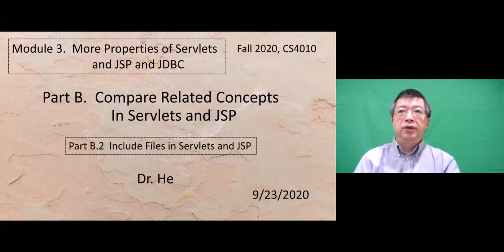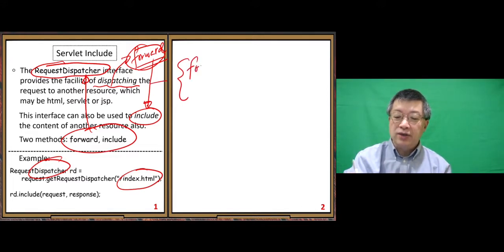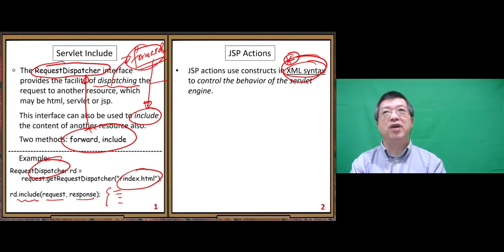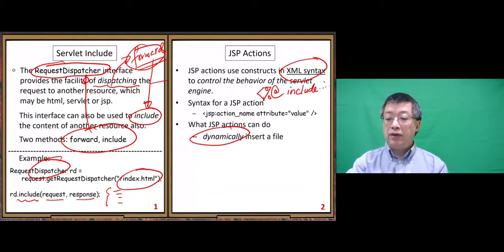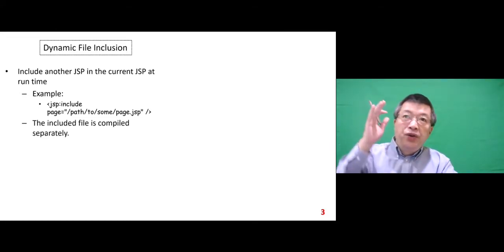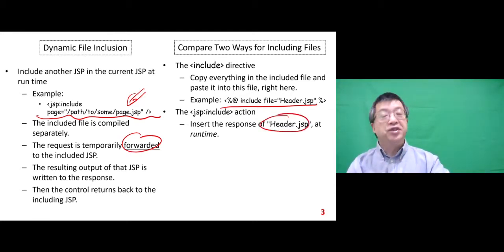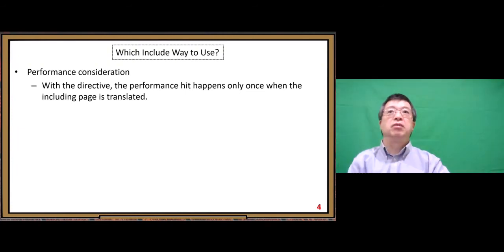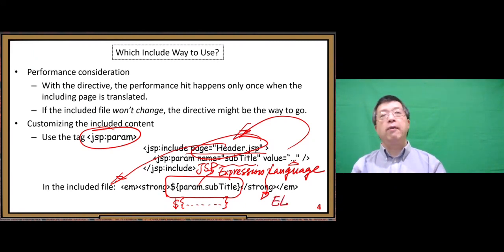CS4010FS20M3B2_FileInclude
This video is for teaching at UMSL:  CS4010, Fall 2020, Module 3, Part B.2  Include Files in Servlets and JSP